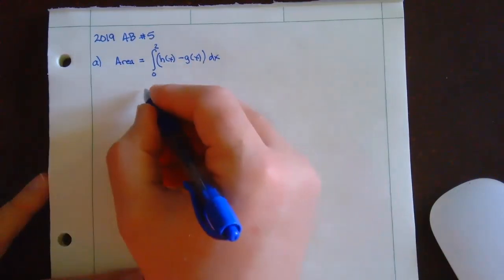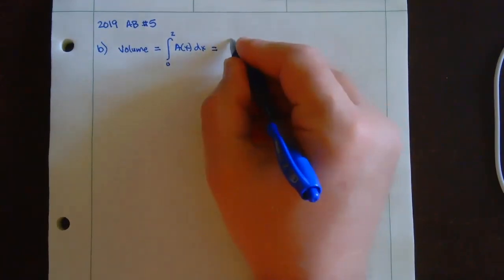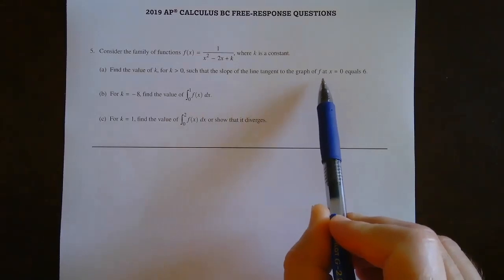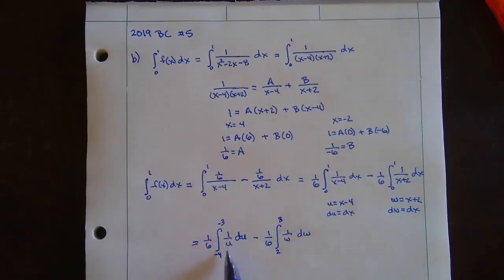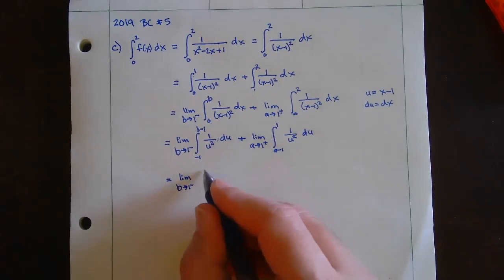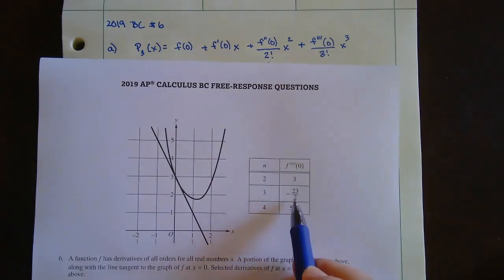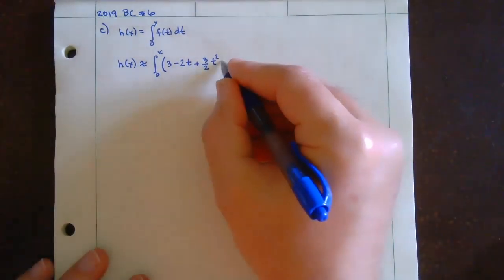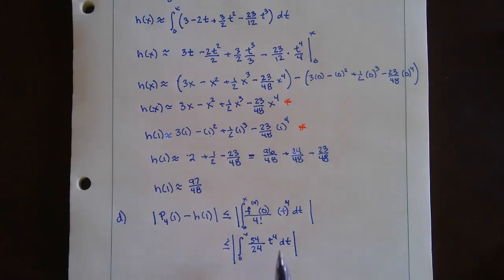AP Calculus FRQ 2019 AB #5, BC #5, and BC #6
Solutions to AP Calculus FRQ 2019 AB #5, BC #5, and BC #6.